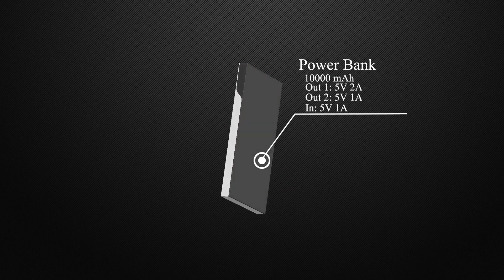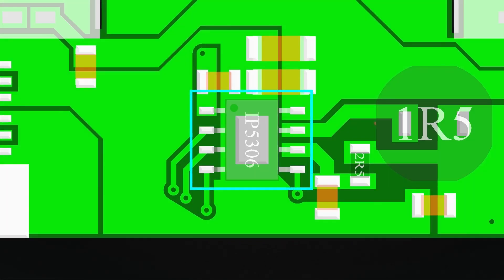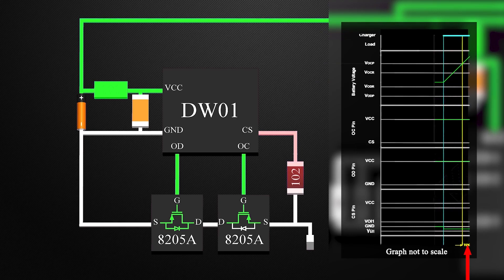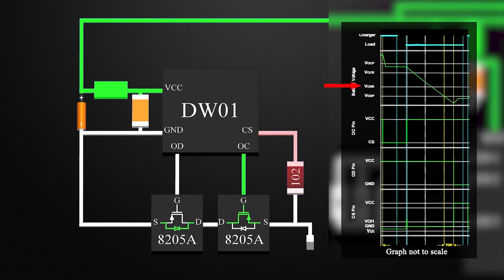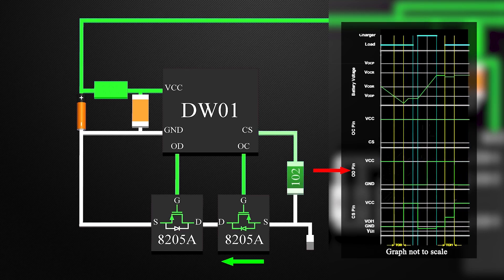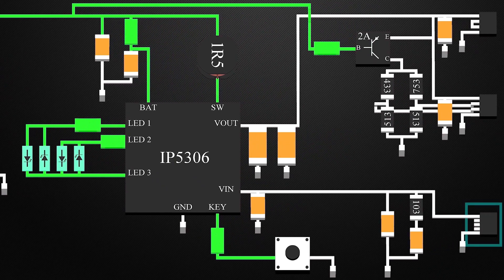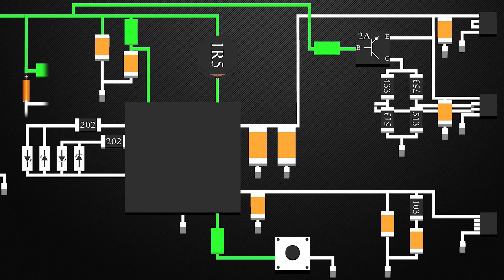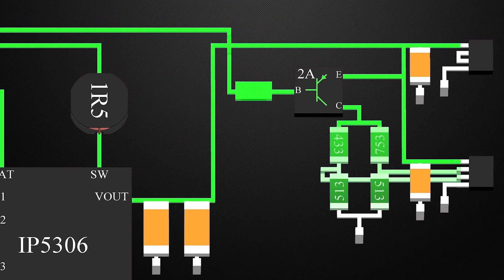How Does A Power Bank Work?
This video is about the working of the circuit of the power bank.

Chapters:
00:00 - Intro
00:15 - Components
01:50 - DW01 (Charging/Discharging/Overcurrent)
04:30 - IP5306 (Buck/Boost Converter)
07:05 - Output